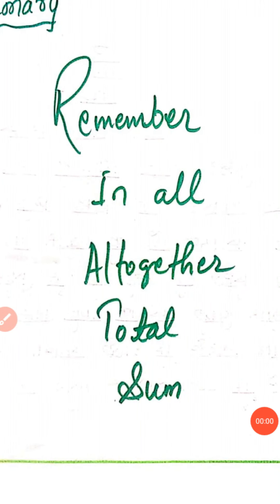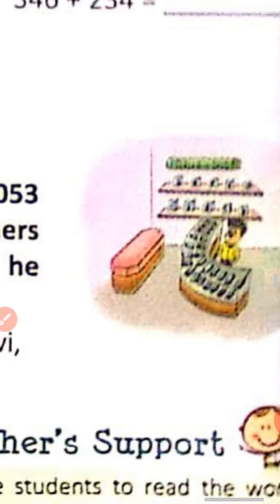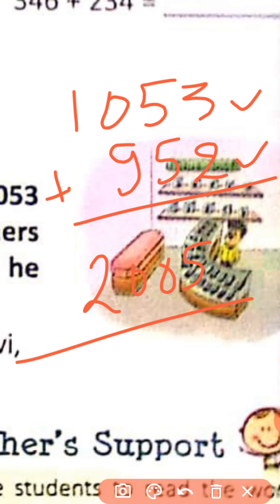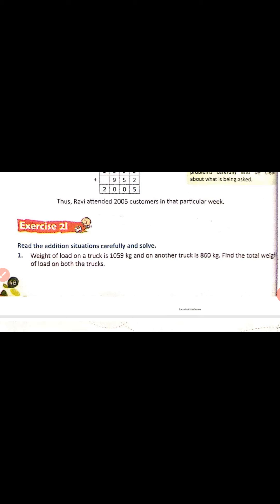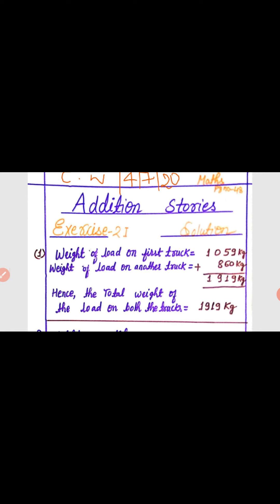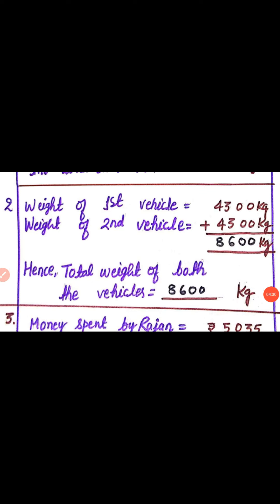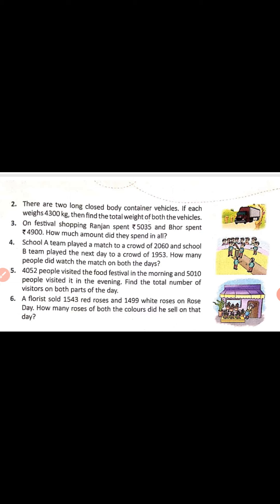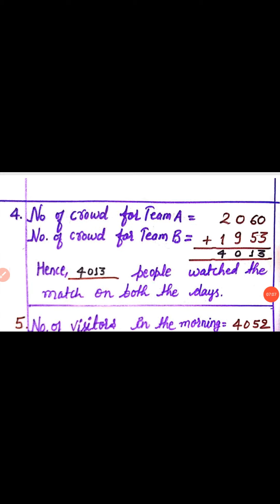Maths,CLASS -3 ,ADDITION STORIES, EX-2I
Mathematics :ADDITION STORIES